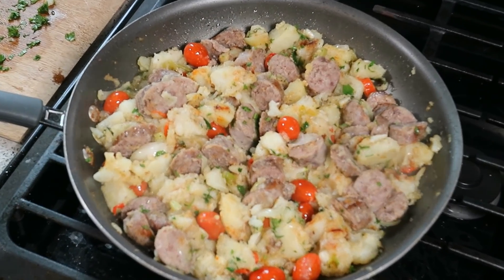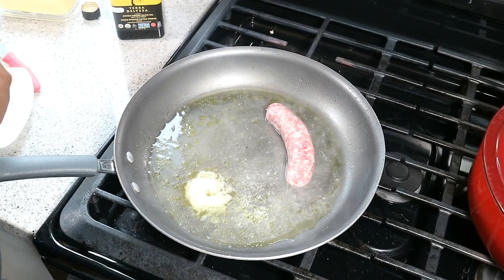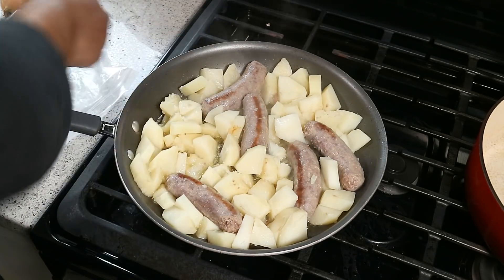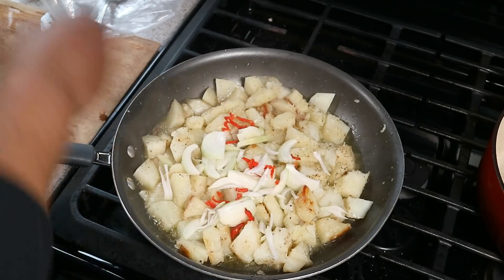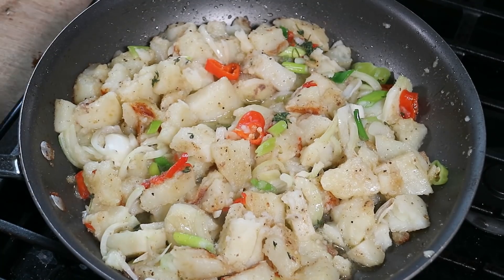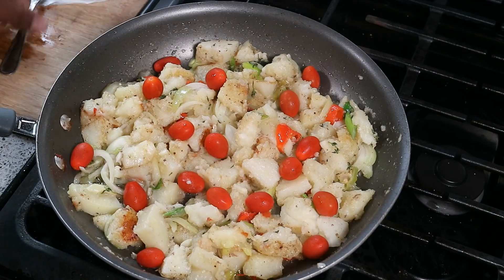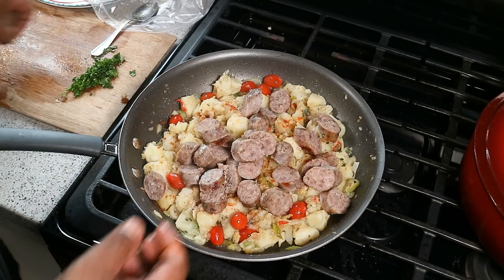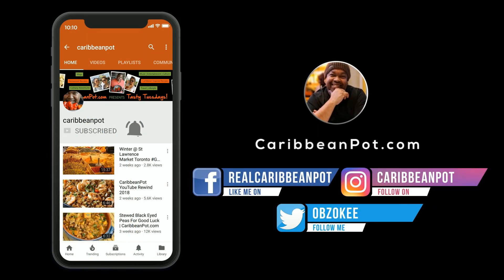Potato And Sausage Breakfast Skillet | CaribbeanPot.com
breakfast sausage potato Learn how to make an iconic breakfast skillet, with potatoes, sausages and other flavorful ingredients. With simple step by step instructions, you'll master making breakfast (works great for Sunday brunch too)

1 tablespoon olive oil
1 tablespoon butter
1/4 cup water
1 lb sausage
3 large potatoes
1 onion
4 cloves garlic
2 scallions
1/4 scotch bonnet pepper
2 pimento peppers
3/4 teaspoon black pepper
1/2 teaspoon sea salt
2 sprigs thyme
2 tablespoon chopped parsley
1 teaspoon smoked paprika
8-8 grape tomatoes